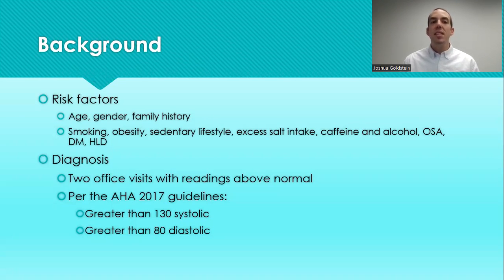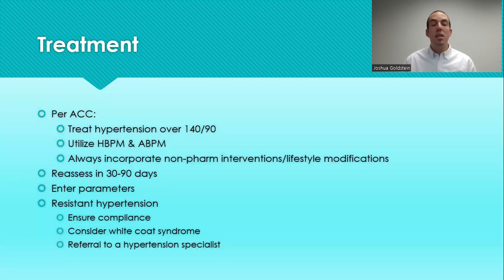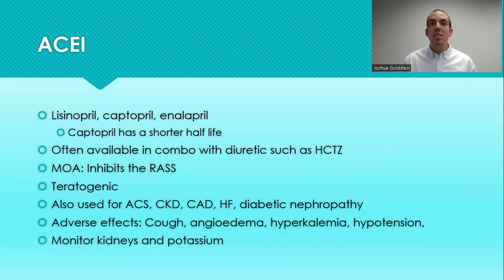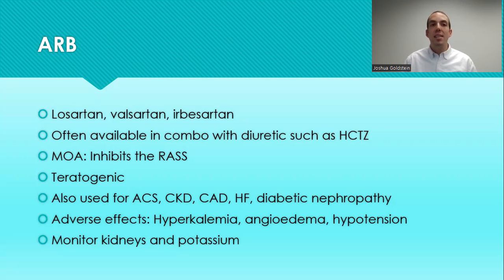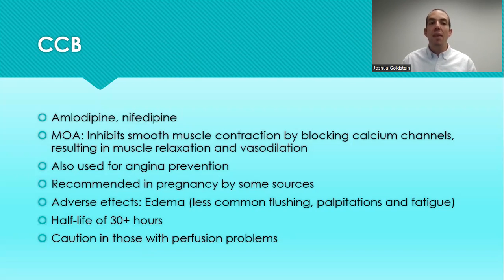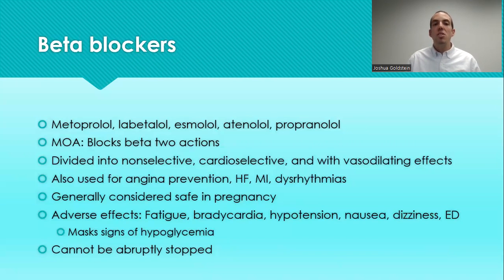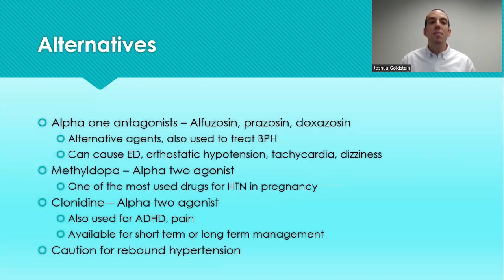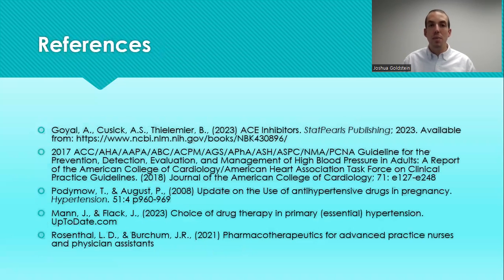APRN Hypertension management lecture for advanced pharmacology. Evidence-based lecture series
The PowerPoint used in this lecture can be found Bullet Point Nursing is a free educational resource for nurses, nursing students, and nurse practitioner students. The references for each lecture are included at the end of the notes.